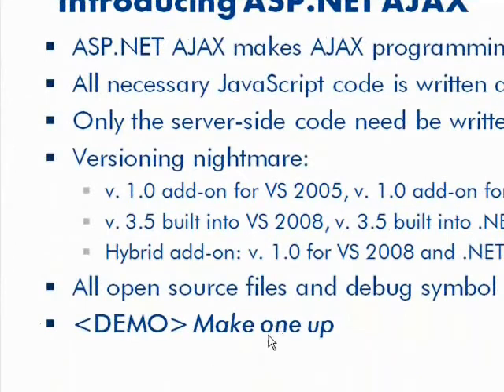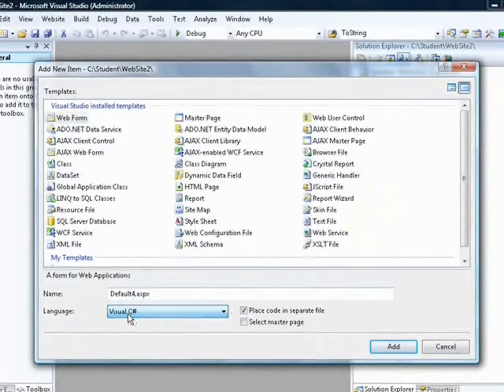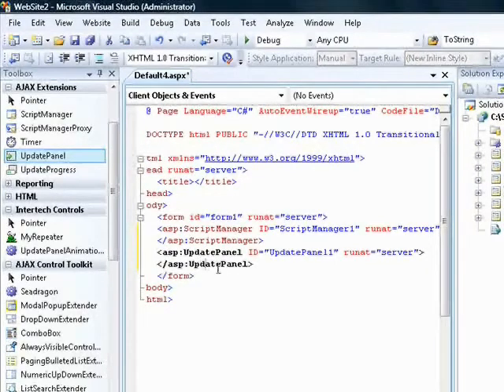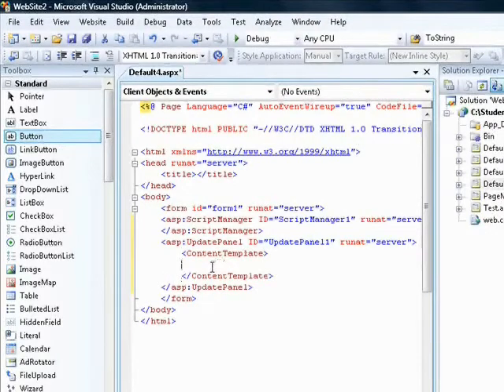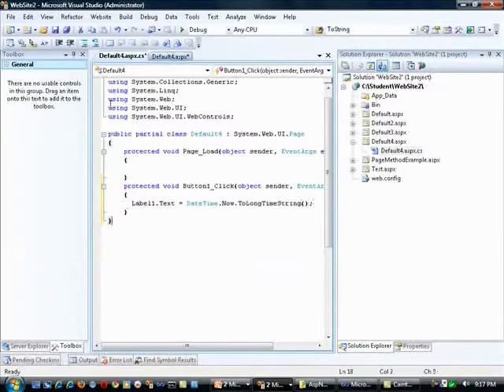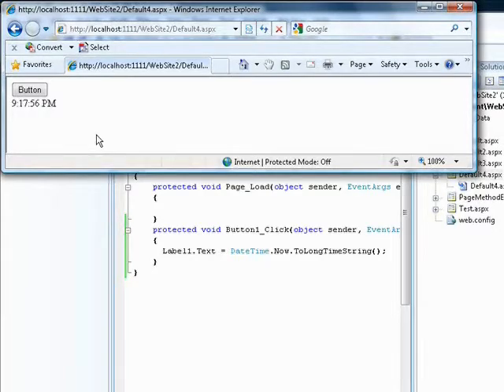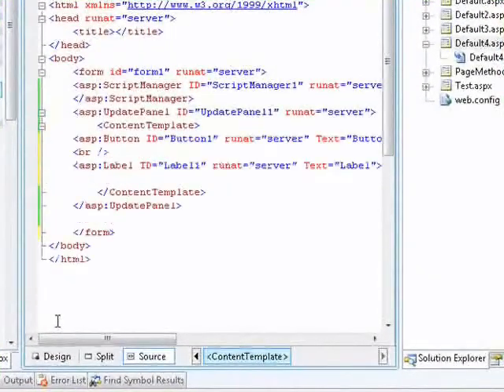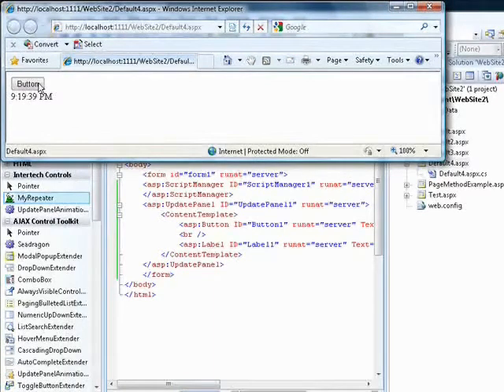Intertech ASP.NET AJAX Custom Controls Training- 2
This is a presentation on ASP.NET Ajax Custom Controls delivered by Intertech Instructor Davin Mickelson.  For a full list of Intertech's ASP.NET courses